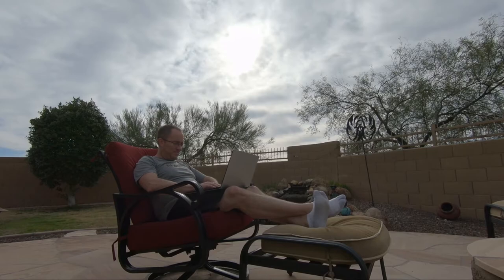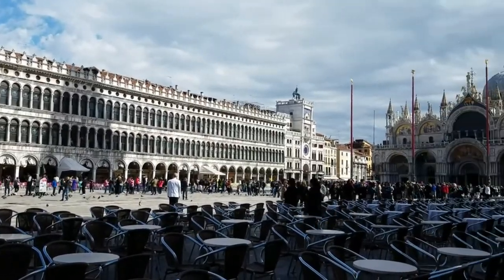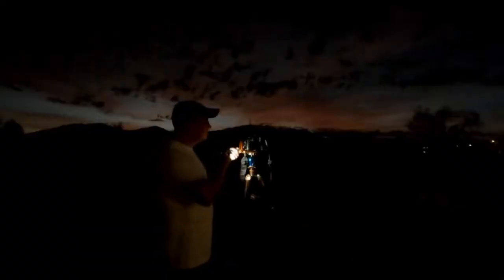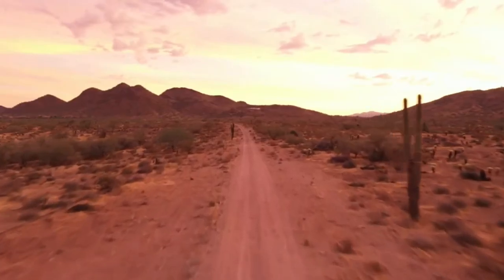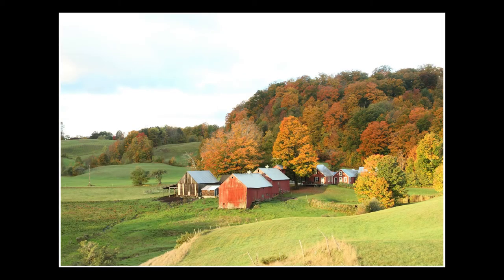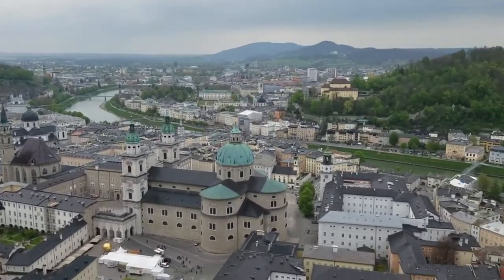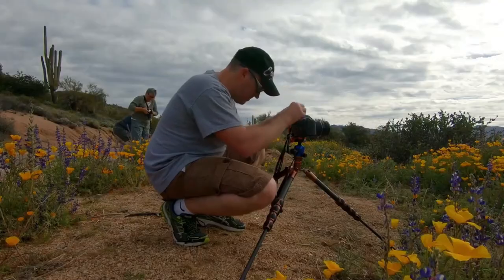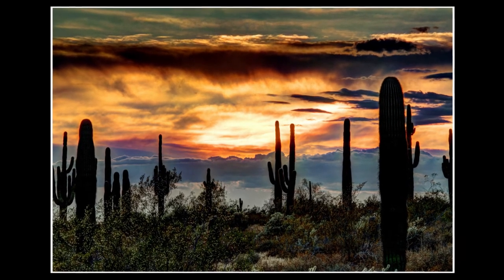December 2019 Stock Photography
What images sell in stock photography? How much money can you make selling your images?  It is a new month.  Time for me to show you the images that I sold in the month of December and I will also give you a hint when I will release my total stock photography sales for 2019.
You can find more tips and travel idea on my blog.
Albert Carbon Fiber Travel Tripod
3 Legged Thing QR11-LC Universal L-Bracket

Herbal Tea (Instrumental Version) - Velvet Moon
Moving Emotions - Howard Harper-Barnes
The World in My Hand - Pastis
Travel the Distance - Trailer Worx
Valium - nothanks
Way Down South - River Run Dry